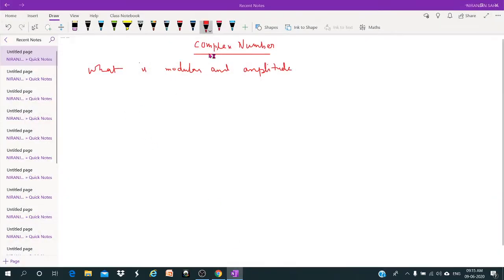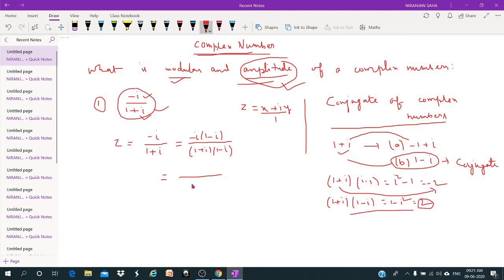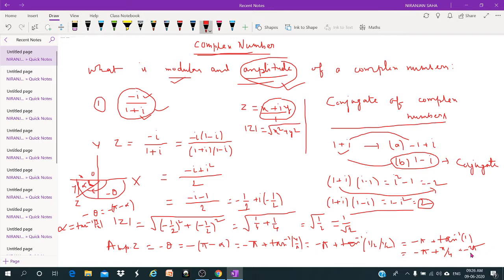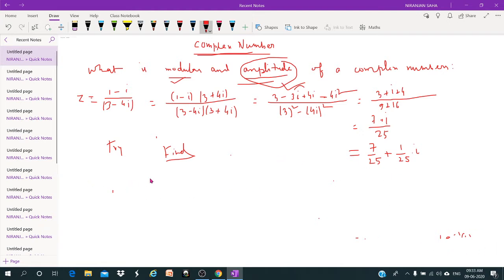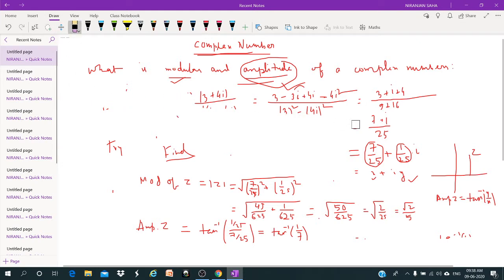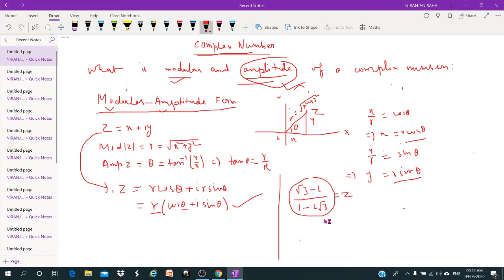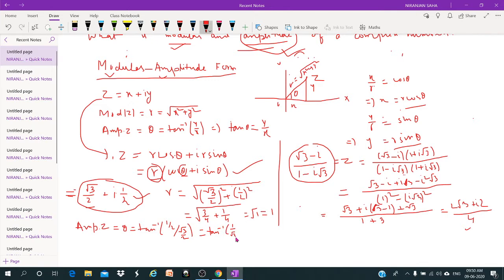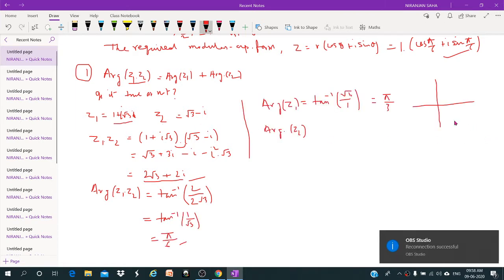COMPLEX NUMBER -PART --B